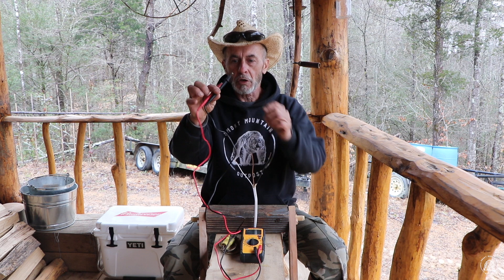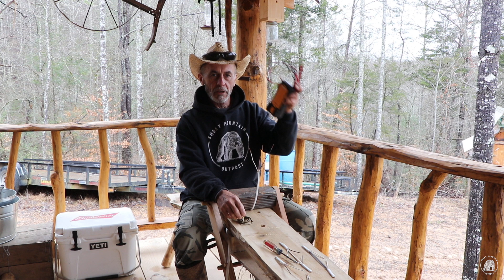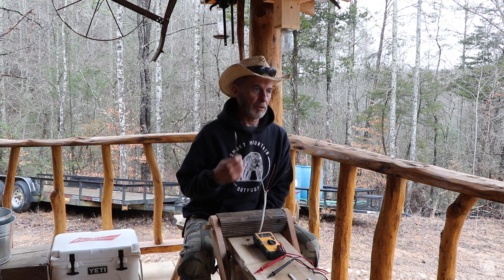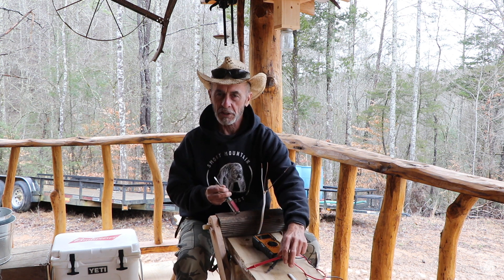How To Find Basic Faults In Electrical Wiring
We talked about basic wiring faults and how to identify and repair them with only a multimeter. Upcoming we will have a video on locating wiring using a tone and probe...Follow along on this journey as we fit together piece by piece the workshop here on the homestead.

20" Axe
13" Hatchet
KIT PAGES: